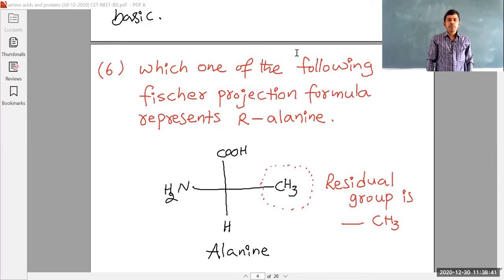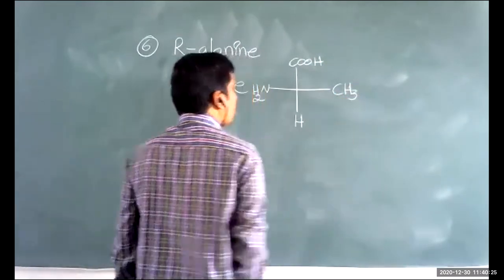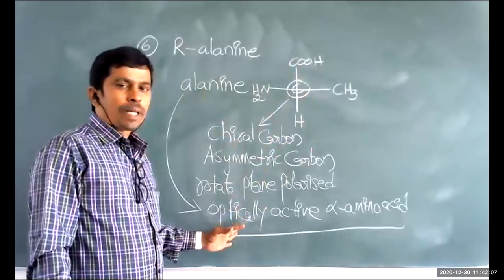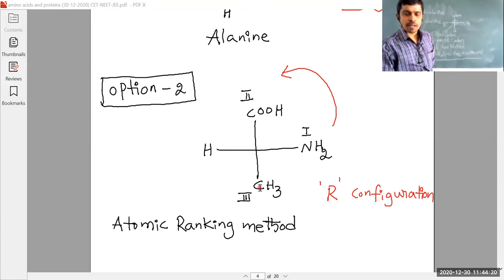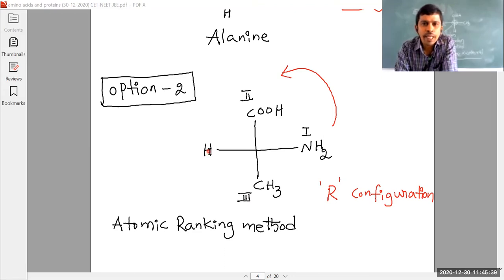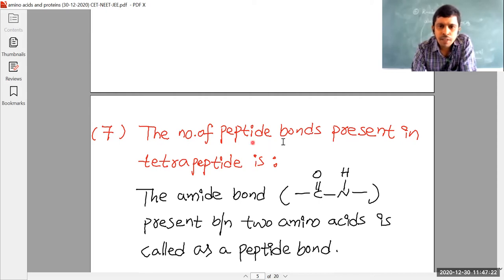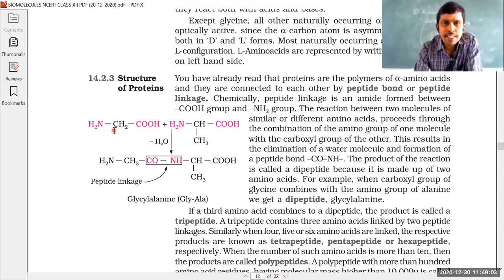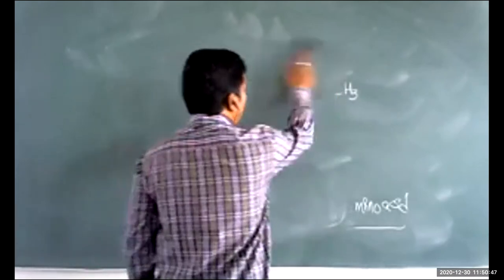amino acids and proteins OBJECTIVE EXCERCISE-2 MCQs Class-2